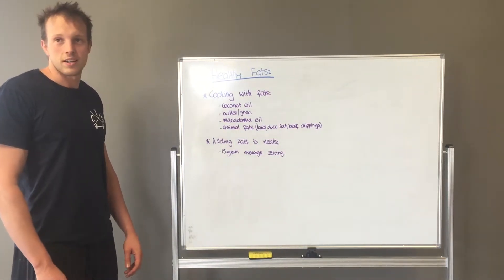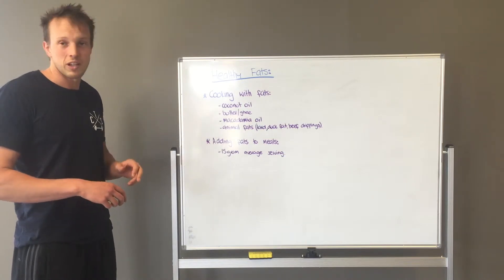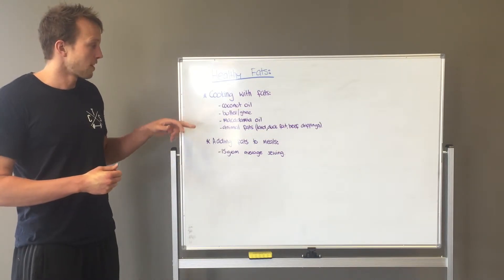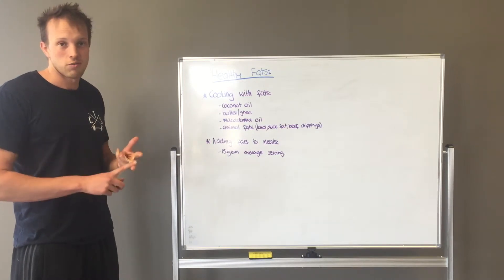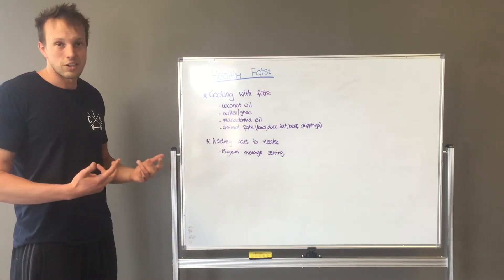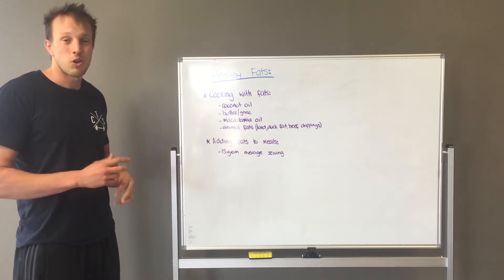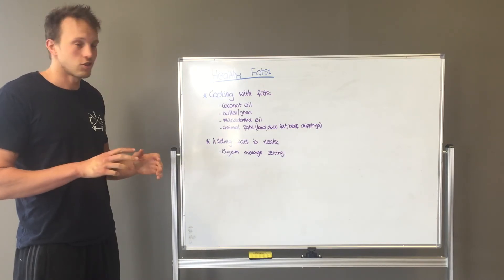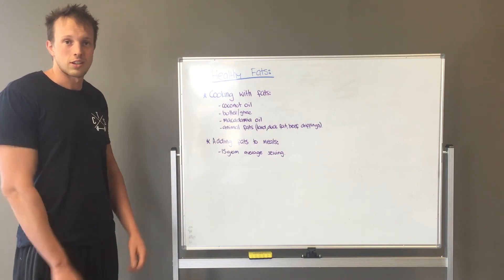Cooking with and adding Healthy fats to your meals